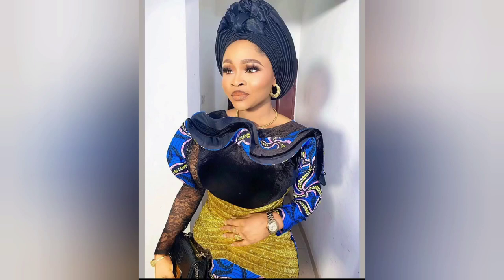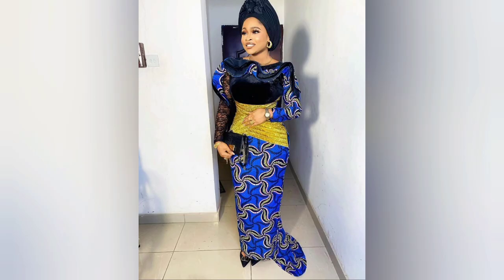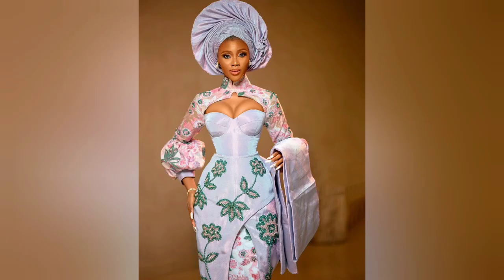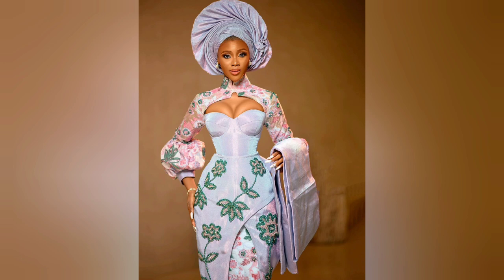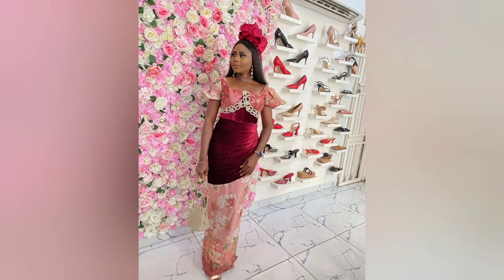Gorgeous And Elegant African Dresses 2022 Latest African Women Clothes Styles Stunning And Stylish